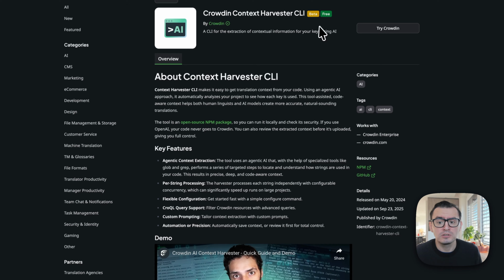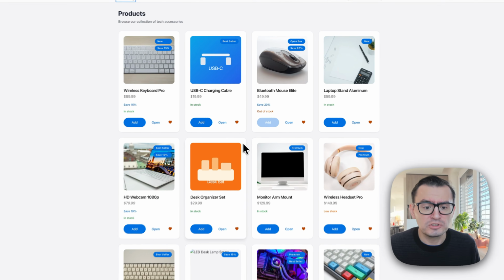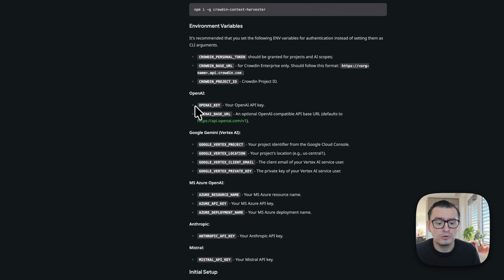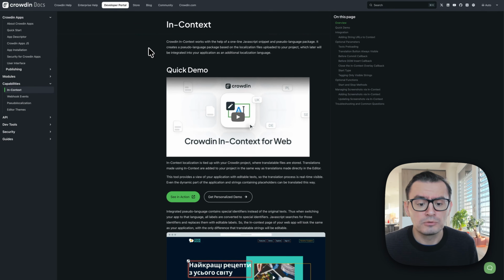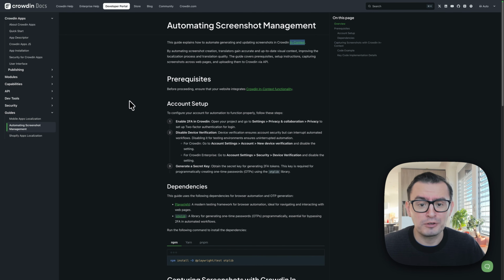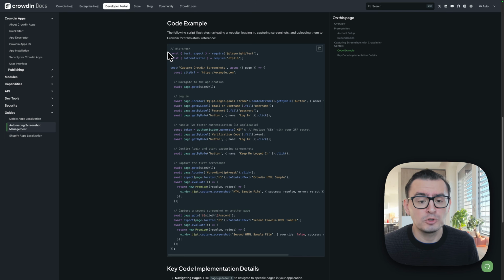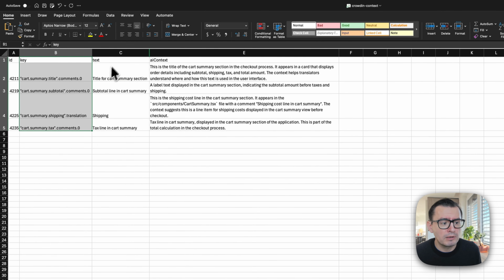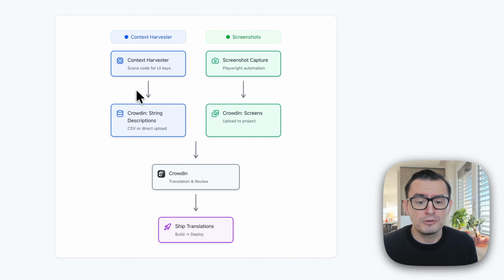Crowdin: Automate Context & Screenshots for UI Localization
Automate context generation and screenshot capture for UI localization.
I use Crowdin Context Harvester to extract code-aware notes for each key, and In-Context + Playwright to link real screens from app.

What you’ll see:
Context from code (Harvester)
Screenshots linked to strings (In-Context)
Fast human review on real UI
Local/sovereign AI friendly
CI/CD tips

Chapters
00:00 Intro
01:13 Harvester: Info and Setup
02:32 In-Context + Playwright: Info and Setup
04:16 Demo
05:35 Outro

Links & resources:
Docs & tools